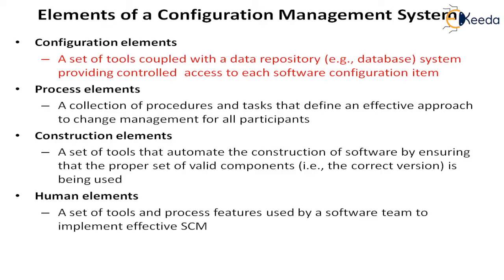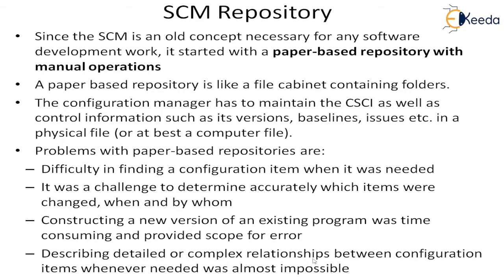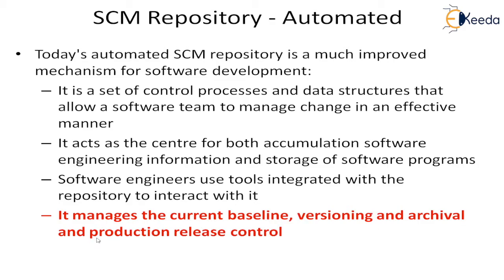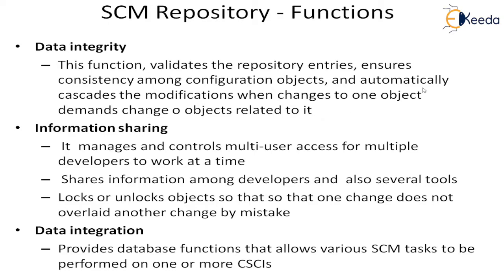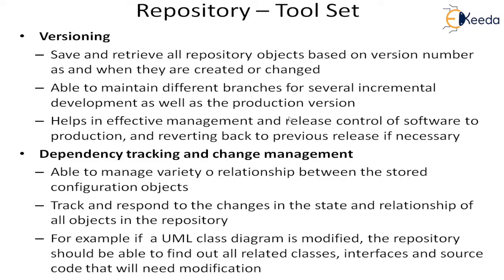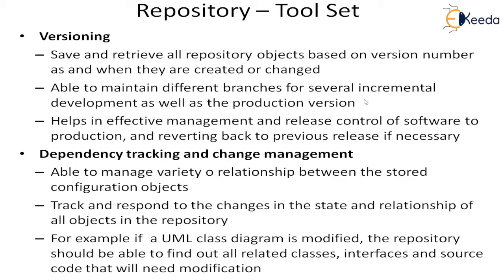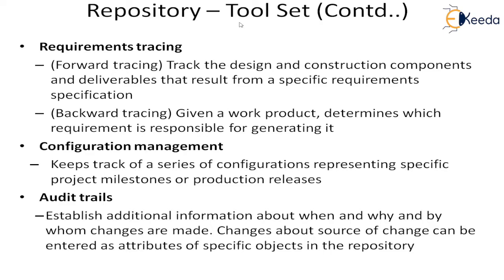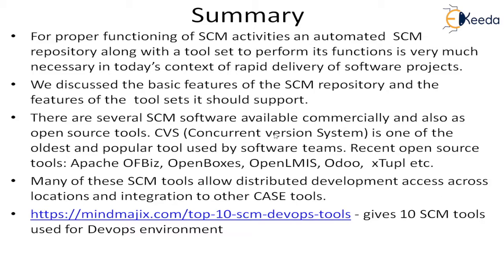SCM Repository - Software Risk, Configuration Management & Quality Assurance - Software Engineering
Video Name - SCM Repository

Chapter - Software Risk, Configuration Management and Quality Assurance

Happy Learning!